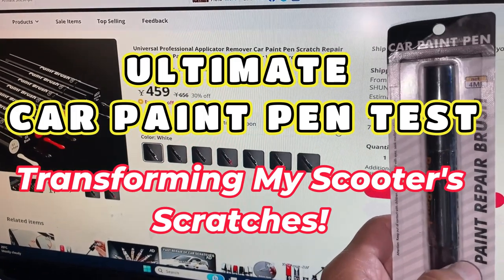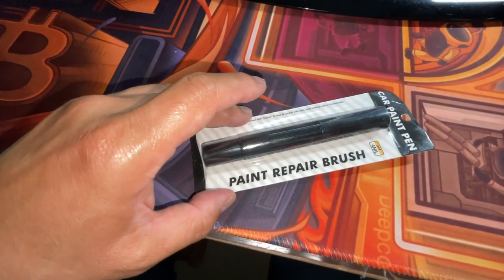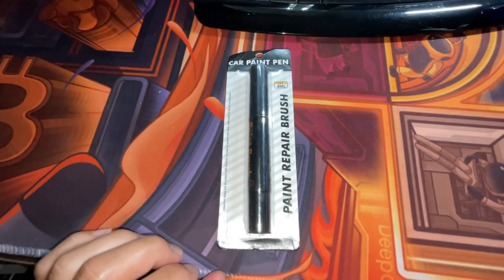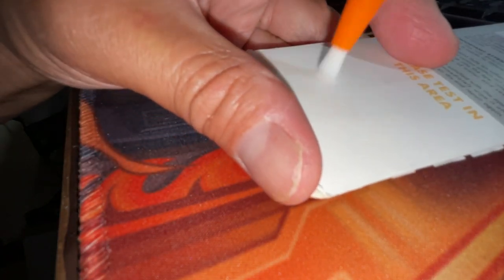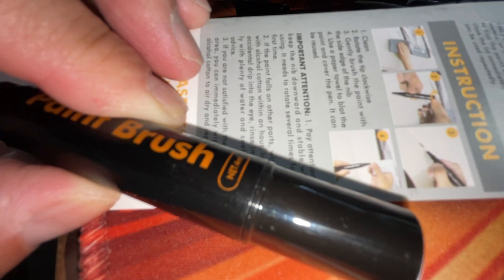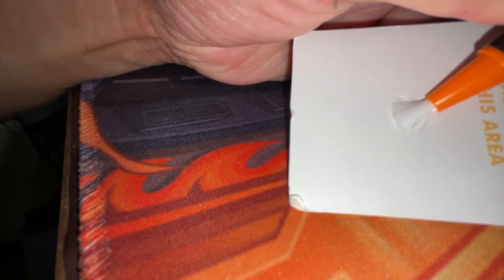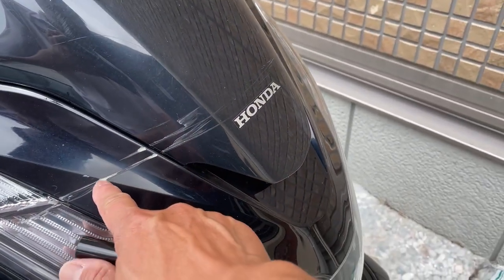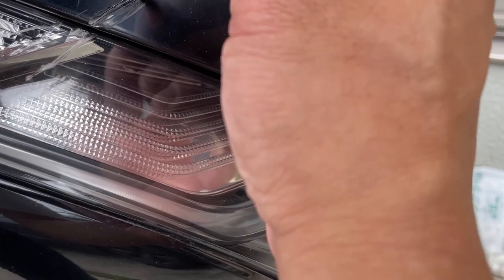"Ultimate Car Paint Pen Test: Transforming My Scooter's Scratches!"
I bought a car paint pen from AliExpress and used it on my my Honda PCX because some MF put scratches on the front of my scooter when I was shopping.
The car paint pen was easy to use and it seemed to cover the scratches.  I don't know how long the paint will stay on.

In this part of the video, I show a car paint pen I bought from AliExpress to repair scratches on my scooter caused by someone crashing into it. I ordered a black pen for 459 Yen (about 3.25 cents USD) and demonstrate how to use it. I follow the instructions on the pen packaging to clean the surface, rotate the tip, and gently brush the paint onto the scratches. Then, I apply the paint to my scooter, showing the before and after results. Unfortunately, it starts raining during the application, but the paint seems to cover the scratches well. I conclude that the paint pen works, but I am unsure of its long-term durability.